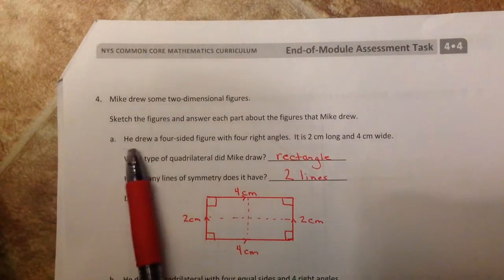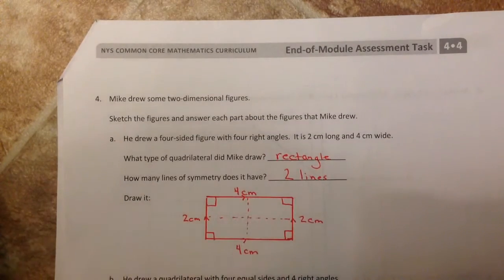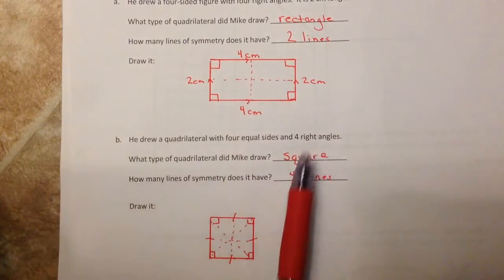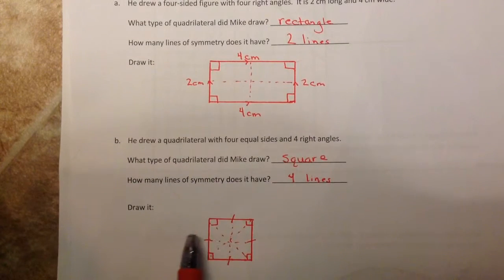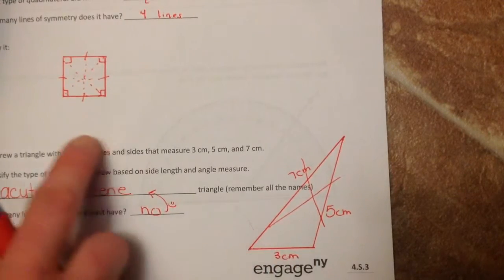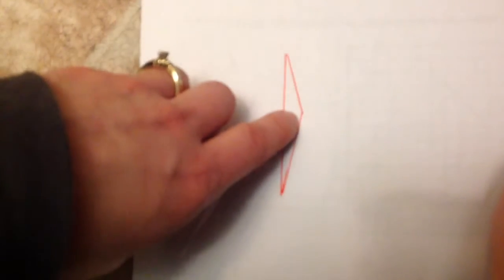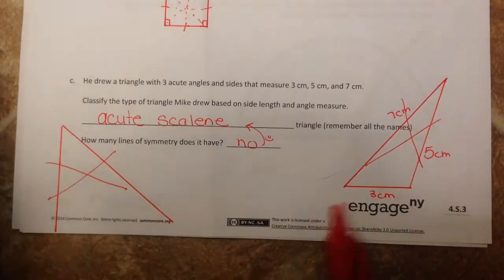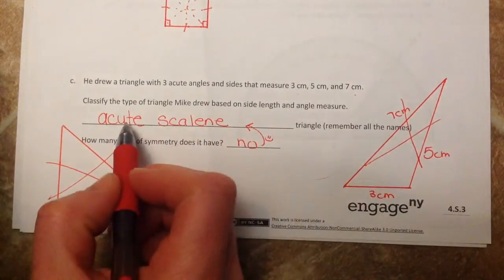Review problem 4 Module 4 Assessment